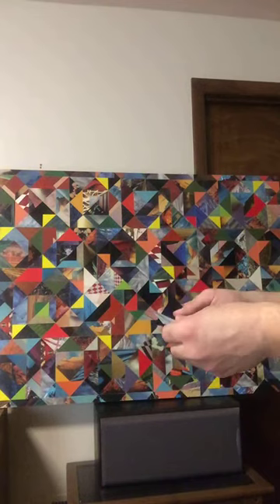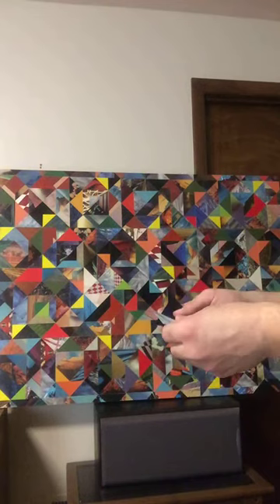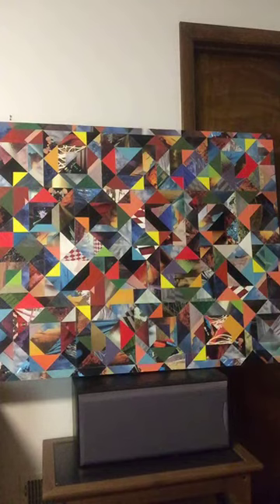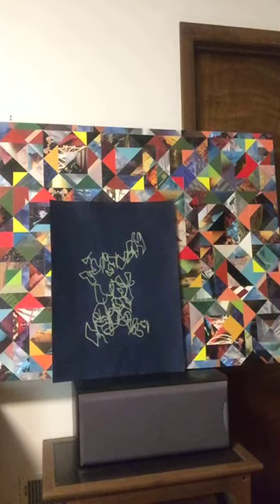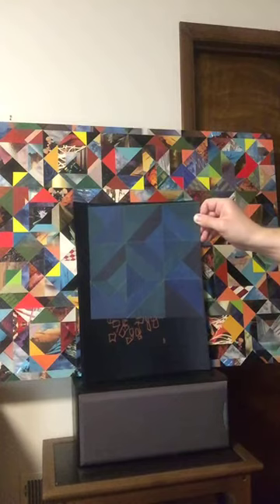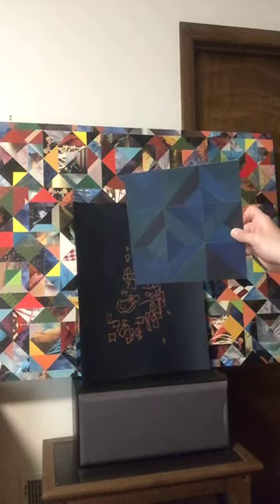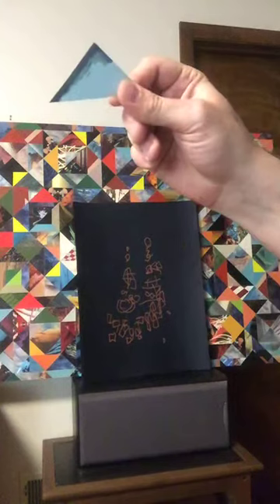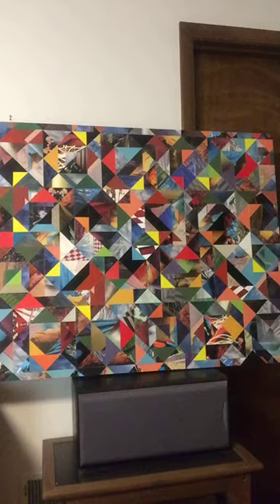Session 3: Collage Techniques and Artist Talk with Jonathan Lee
Session 3: Questions
Anyone got questions? Issues? Things to Share? A general follow up. I encourage participants to take photos and share their work with Olin Hall Galleries for the Curator Off Duty Exhibition.